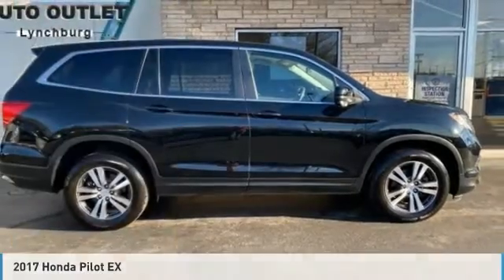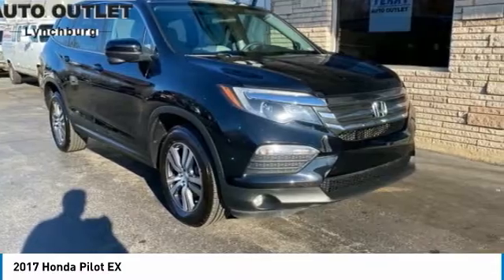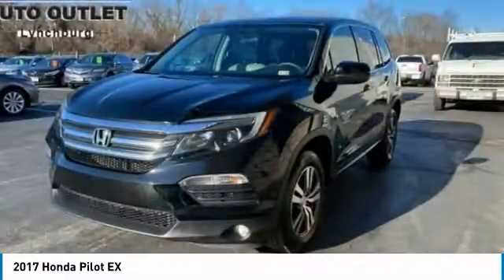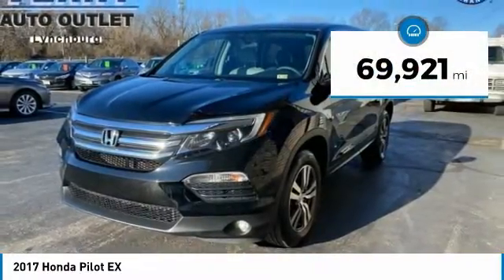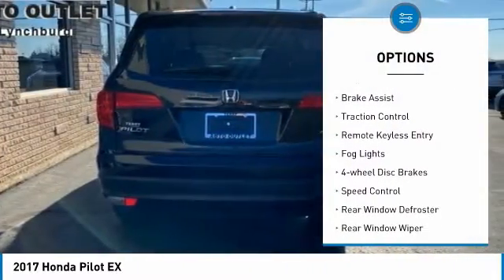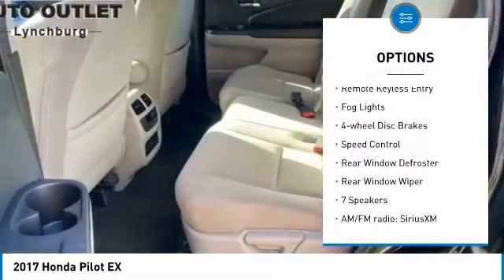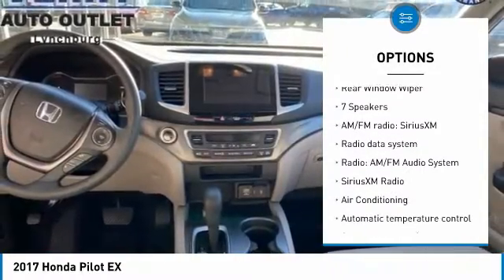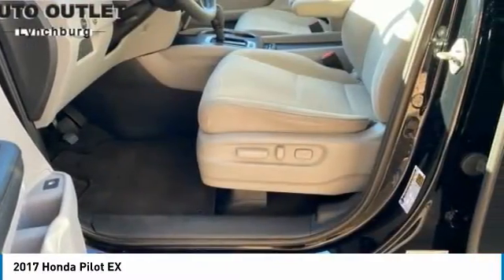2017 Honda Pilot Lynchburg VA VA8635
This 2017 Honda Pilot EX in Black features: Recent Arrival! 3.5L V6 24V SOHC i-VTEC AWD *1 OWNER*/ BACK UP CAMERA / / ALL WHEEL DRIVE / THIRD ROW SEATING / MULTIMEDIA TOUCH SCREEN / PUSH BUTTON START / POWER EQUIPMENTbrbrKelley Blue Book Brand Image Awards are based on the Brand Watch(tm) study from Kelley Blue Book Market Intelligence. Award calculated among non-luxury shoppers.  For more brStock numbers starting with VA are located at Terry Auto Outlet at 2828 Candlers Mtn Rd, Lynchburg, VA. Stock numbers starting with CC are located at Terry Clearance Center at 18145 Forest Rd, Lynchburg, VA Stock numbers starting with SB are located at Terry of South Boston at 1426 Wilborn Ave South Boston, VA. All other stock numbers are located at Terry VW Subaru at 19134 Forest Rd, Lynchburg VA 24502.